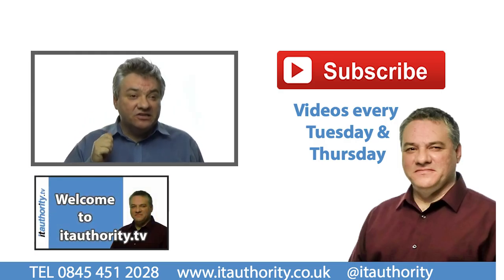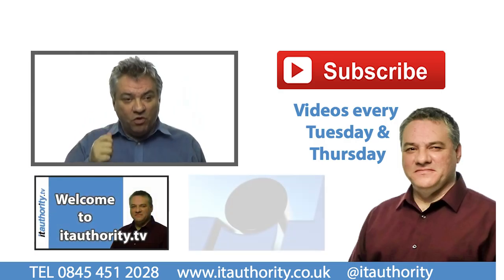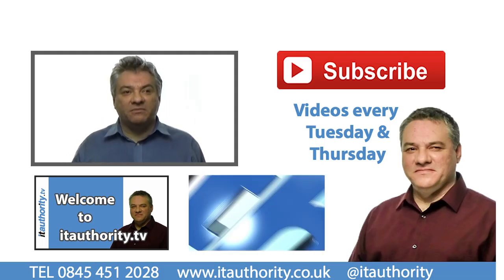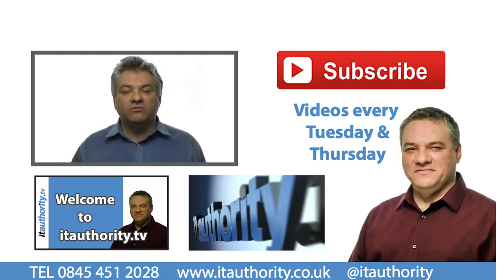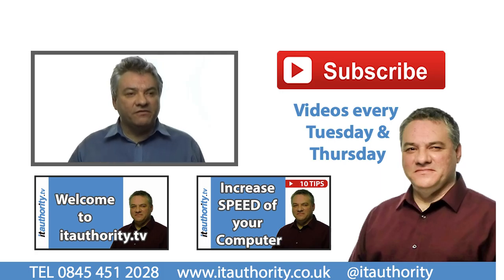What is the True cost of data loss? - business cost of backup failure explained - itauthority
More small business computer advice. How much does it cost to recover data from loss. data loss is never fun, but if you have the right backup strategy  and can recover your data quickly then it's not too bad.

This video gives examples of real world cost for both business and personal data loss.

It is the first in a series of short videos discussing the right way to backup your data and how to test recover.

Paul Howes is director of itauthority (Remote Support Ltd) The company behind itauthority.tv